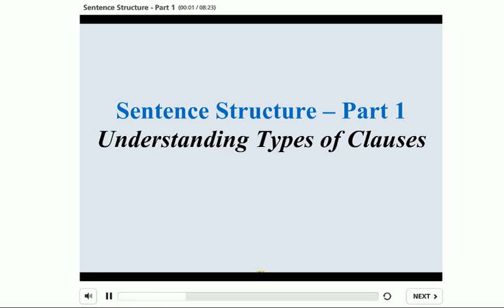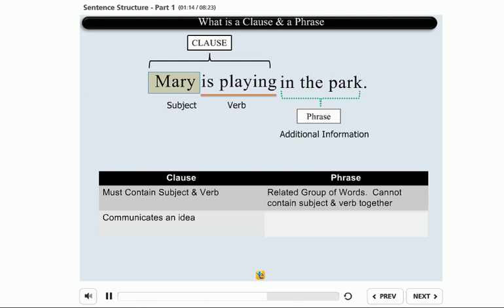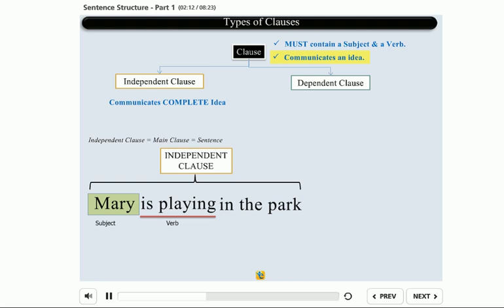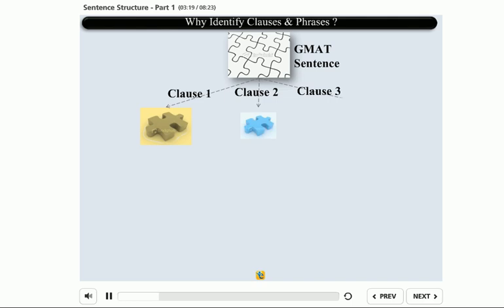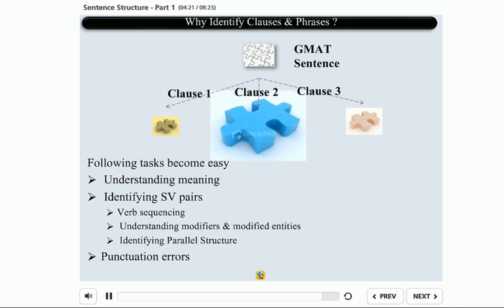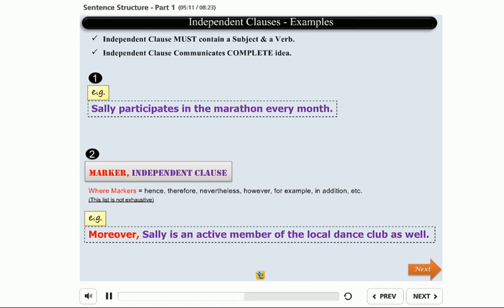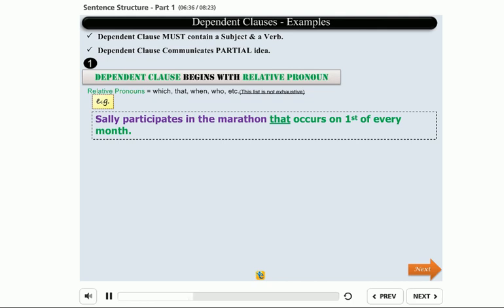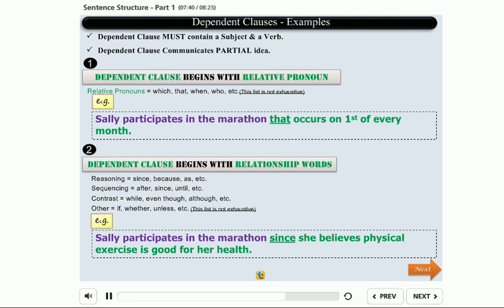2 SENTENCE STRUCTURE PART 1